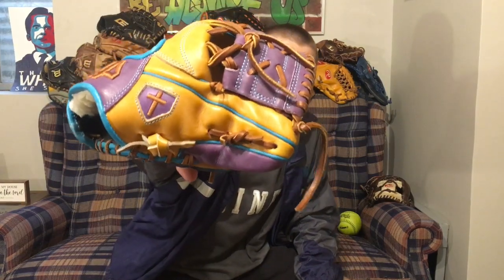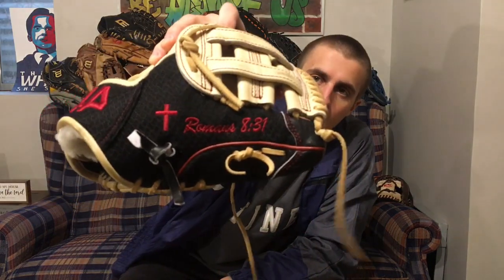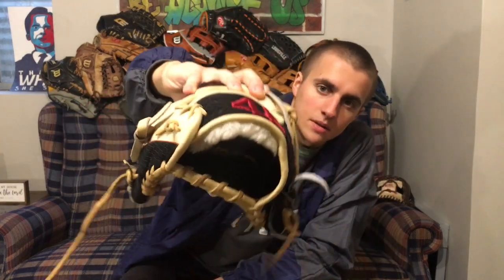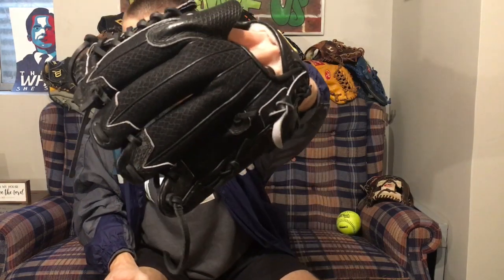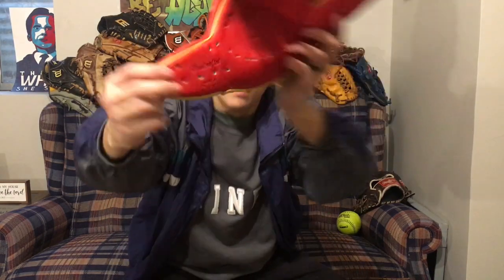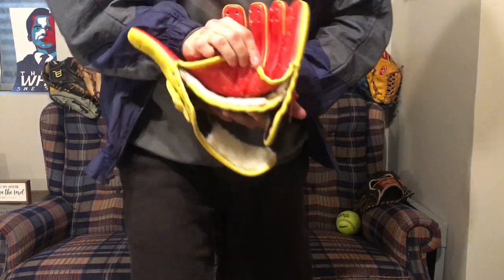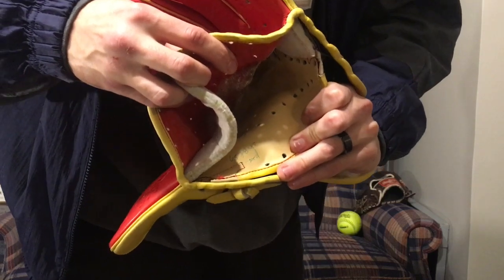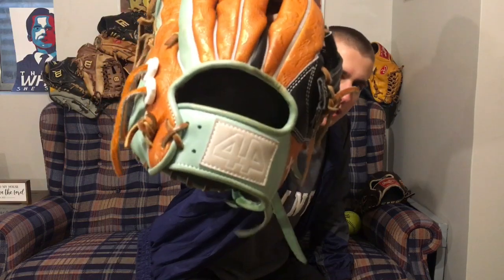44 PRO GLOVES COLLECTION AND REVIEW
In this video I cover the ups and downs of 44 and show my different 44 gloves I own and the differences between them. 44 is an insanely great company and I highly recommend watching the video if you want to know more about there gloves and more about there specific patterns.